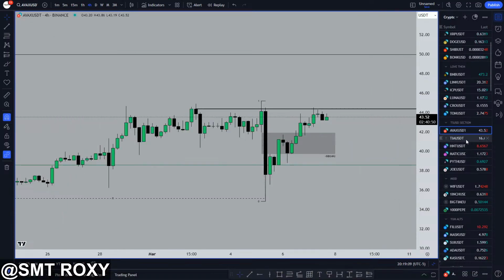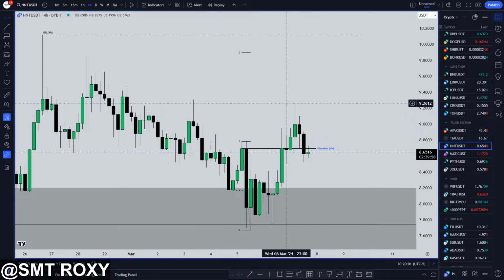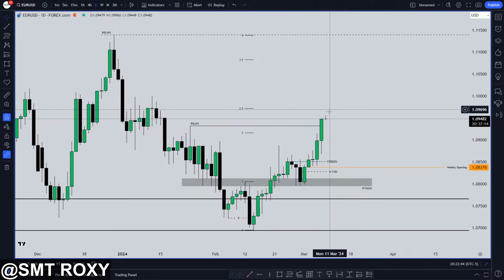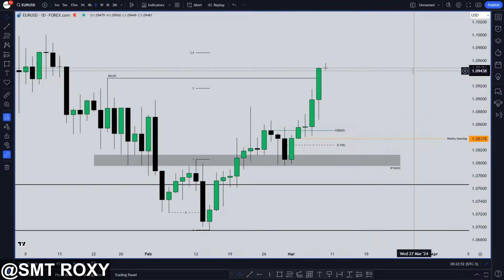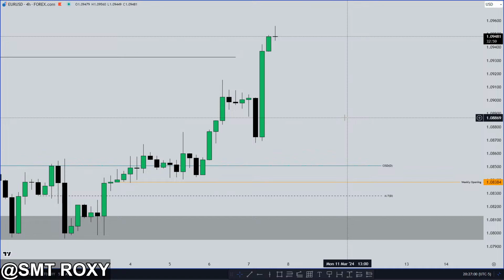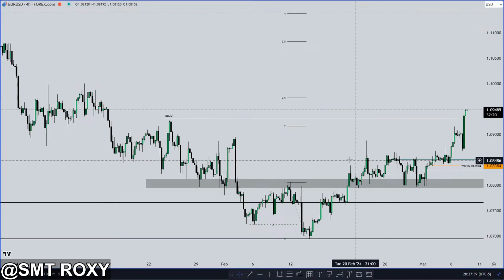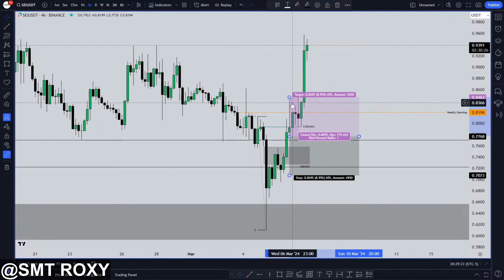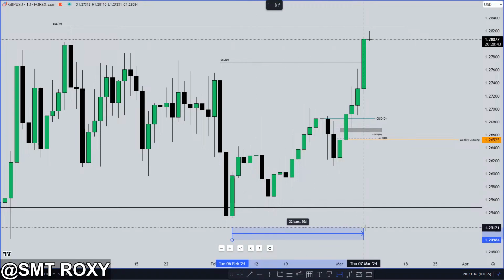03/07 Charting Live Stream | ICT CONCEPTS Trader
In today's video , we are going to be tape reading , also watching the market to see what levels of the PD arrays are being respected using ICT concepts